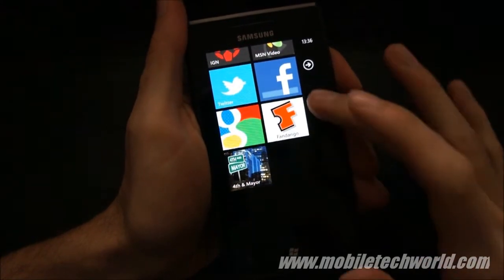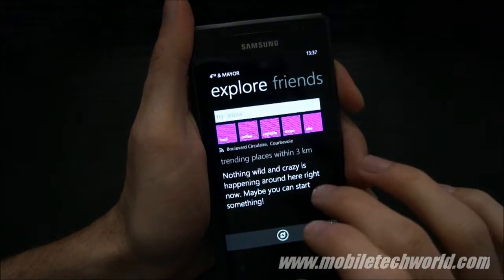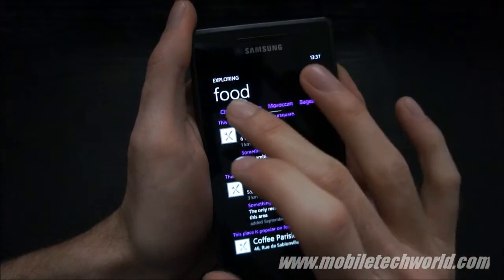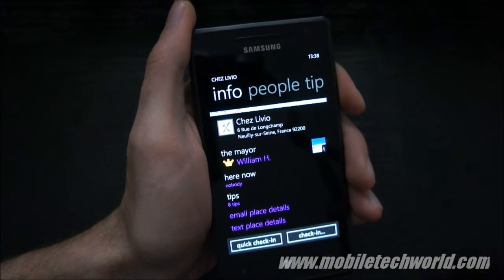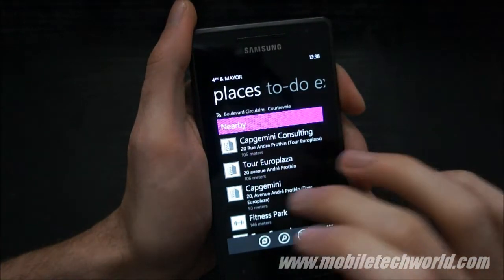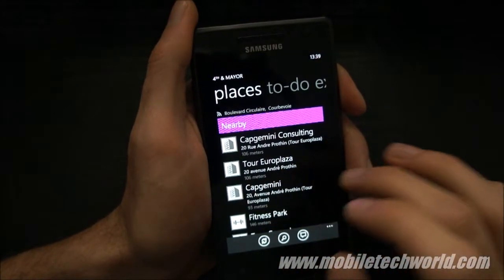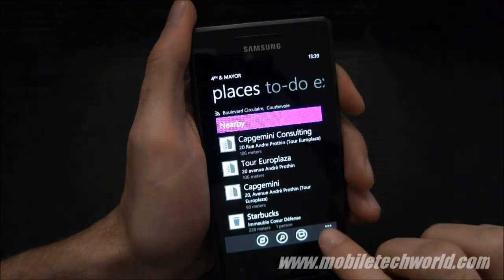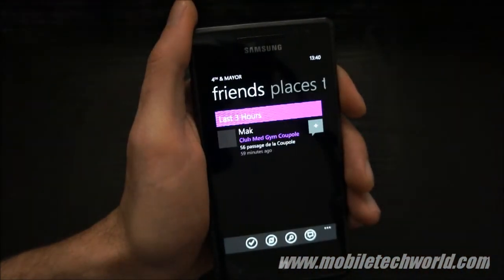4th & Mayor Windows Phone 7 Foursquare application hands on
4th & Mayor Windows Phone 7 Foursquare application hands on